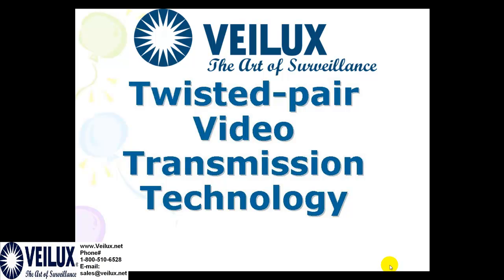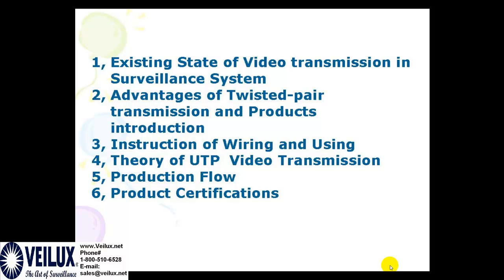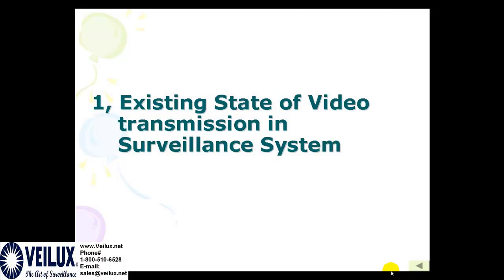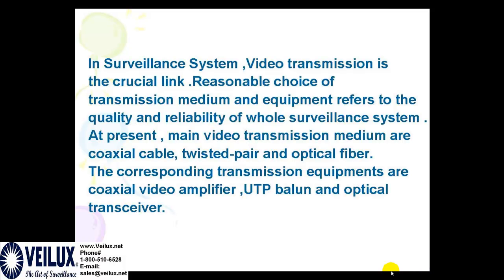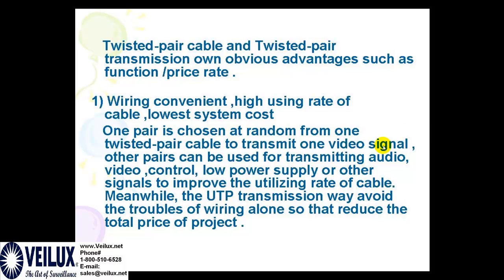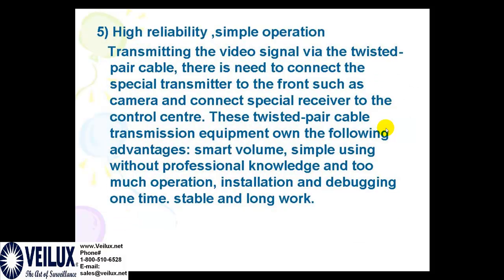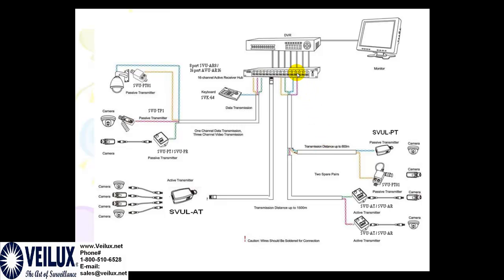Twisted Pair of Cables Video.mp4